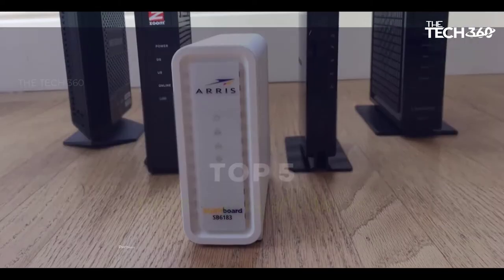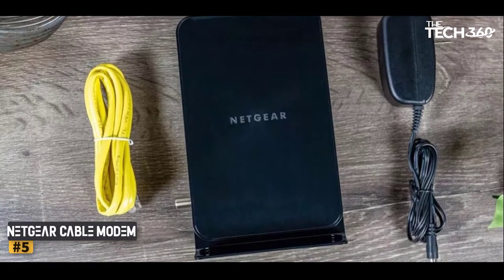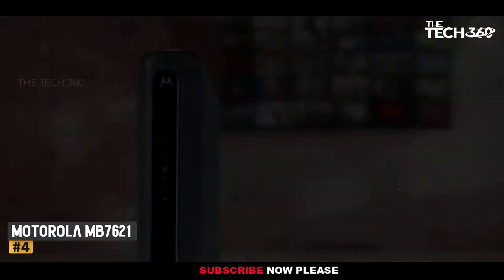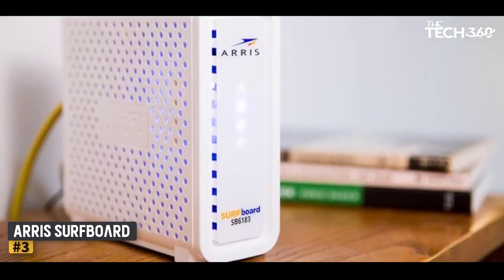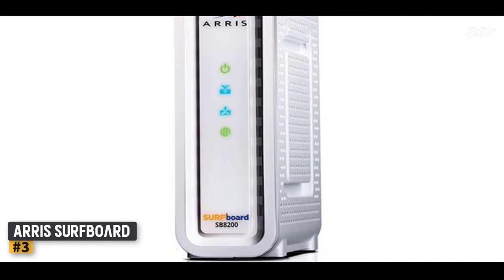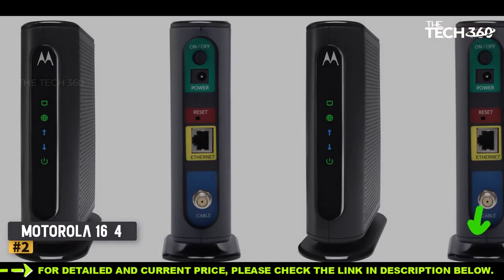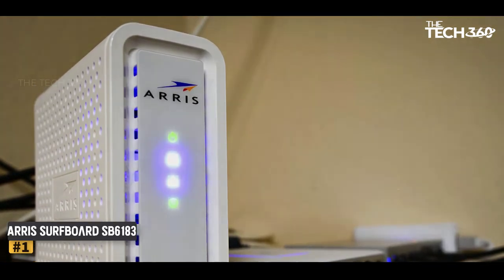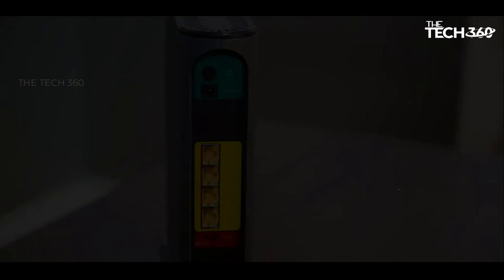TOP 5: Best Cable Modems 2023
The top 5 Best Cable Modems, Best Cable Modems, best budget Cable Modems in 2023, Best Monitors, and Best Cable Modems in 2023 are reviewed in detail in this video. I have also covered the top Cable Modems. So it's a must-watch video for you if you are planning to buy a new budget Cable Modems of any budget.

✅ 1. TP-Link N300
✅ 2. NETGEAR AC1600
✅ 3. ARRIS SURFBOARD
✅ 4. Arris SB6190